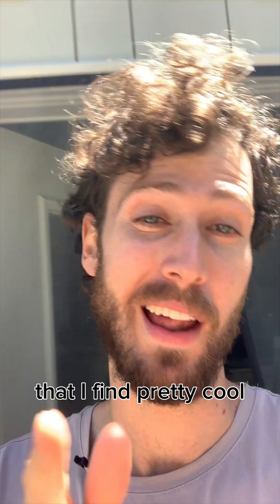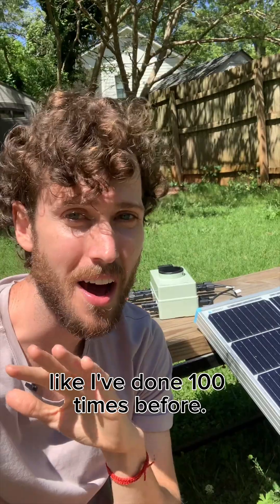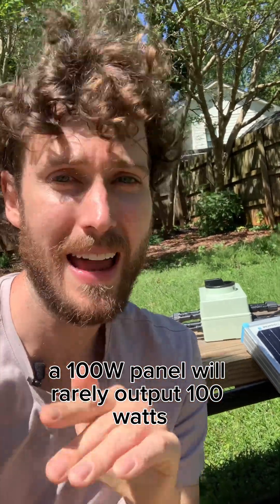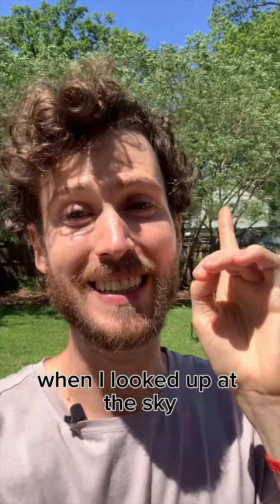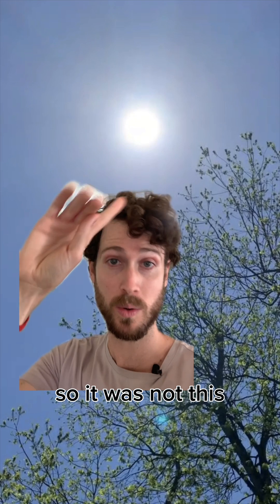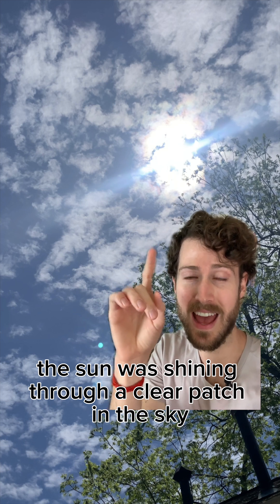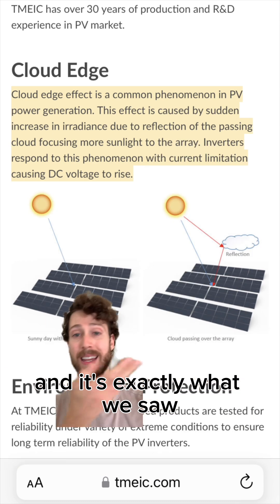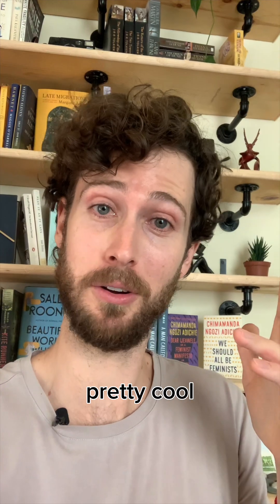a SPIKE in solar panel output! - Cloud Edge Effect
I recently recorded my 100 watt solar panel outputting MORE than 100 watts. When I looked into it, I learned that it was because of a phenomenon called the cloud-edge effect, which refers to when direct sunlight -- plus sunlight reflecting off nearby clouds -- leads to a spike in solar panel output.

LINKS